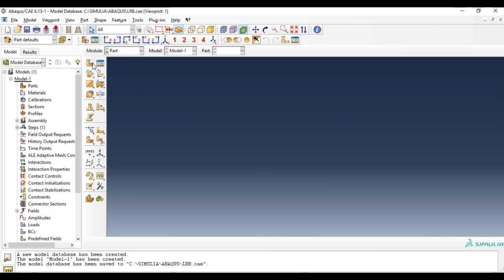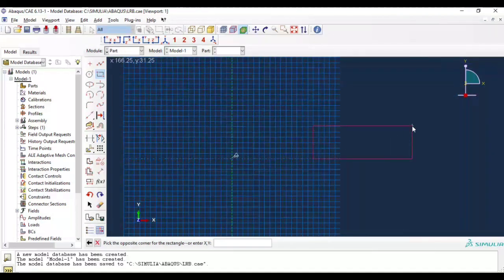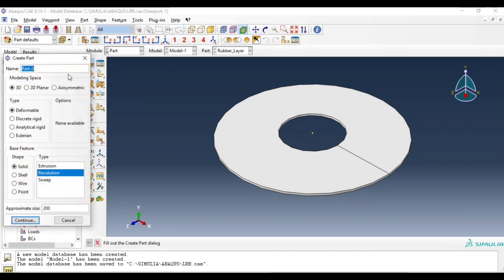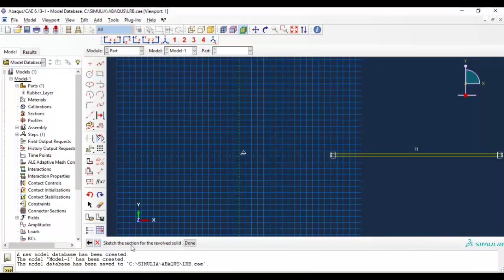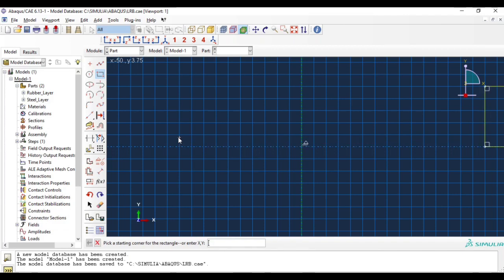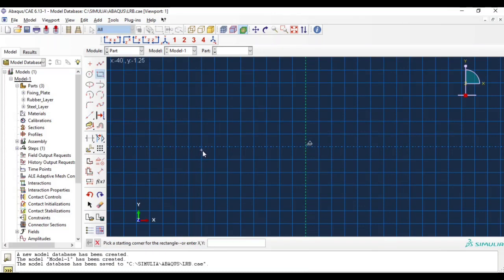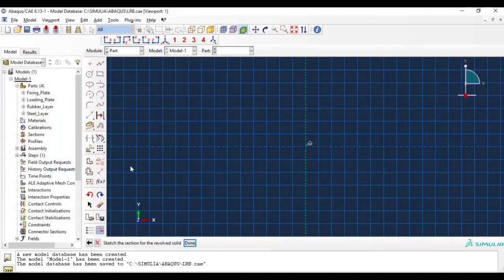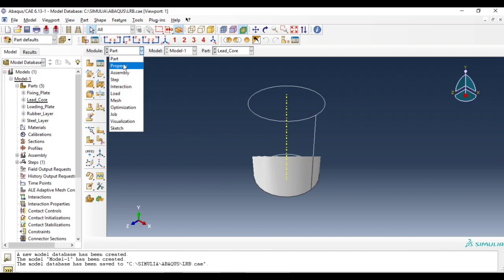ABAQUS Modelling and Analysis of Lead Rubber Bearings -1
Part module